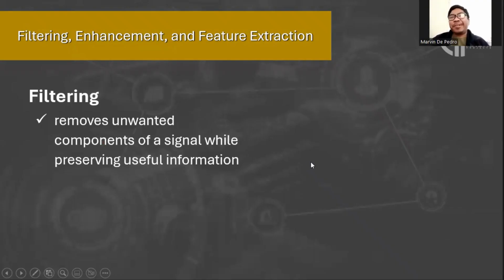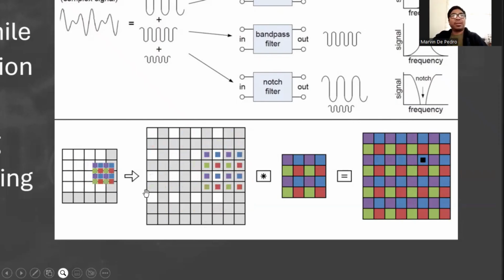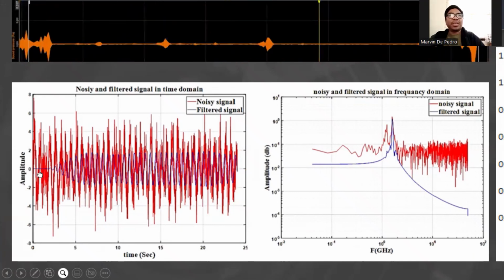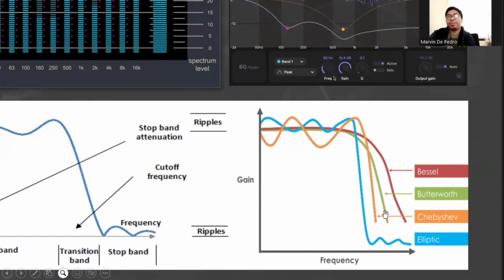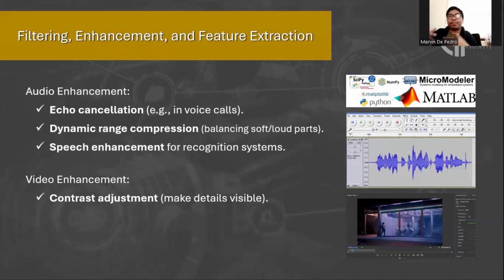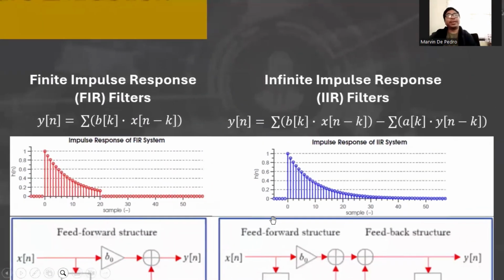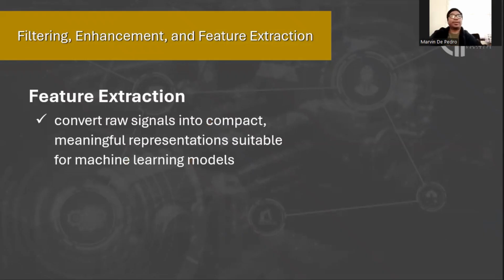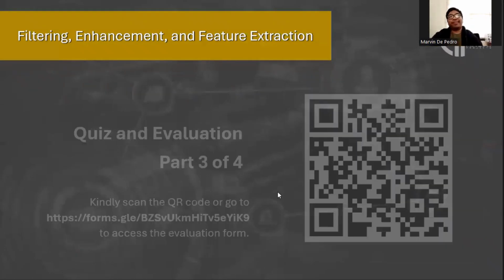WEBINAR 04: Basics of Audio Video Processing (Part 3)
Free Technical Webinar by Akuni Projects
held on September 27, 2025 via Facebook Live

Basics of Audio/Video Processing
✔️ Audio vs. video formats and representations of signals
✔️ Sampling, compression, and codecs
✔️ Filtering, enhancement, and feature extraction
✔️ Applications in communications and embedded platforms

Akuni Projects: Your Digitalization Partner